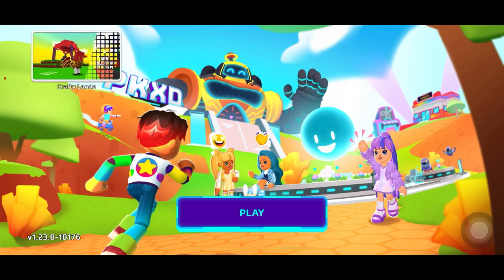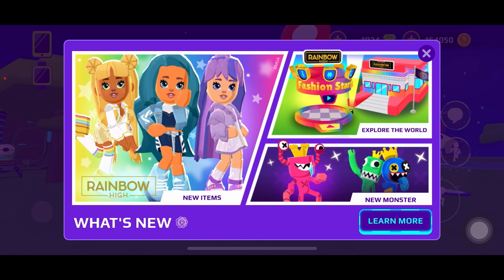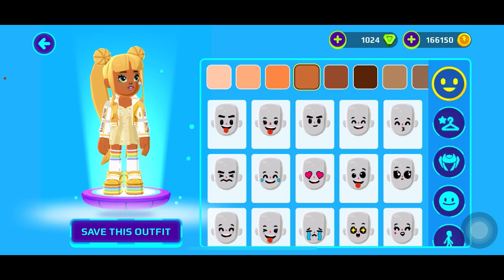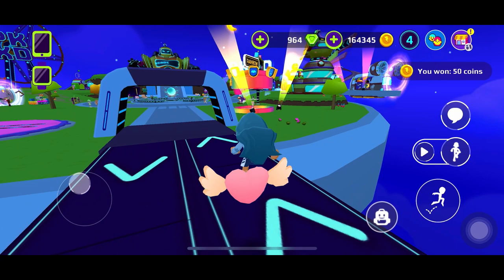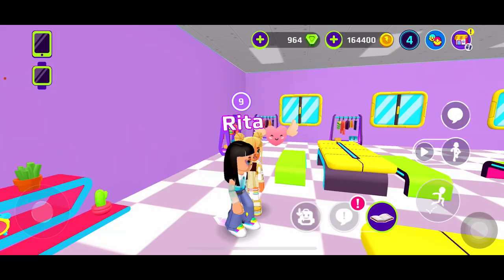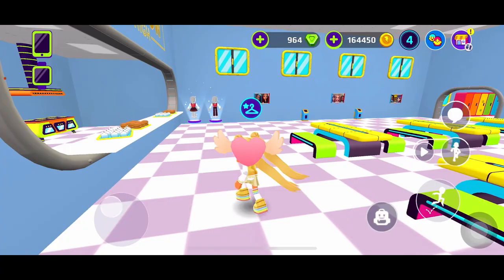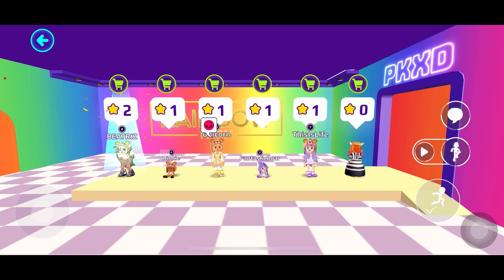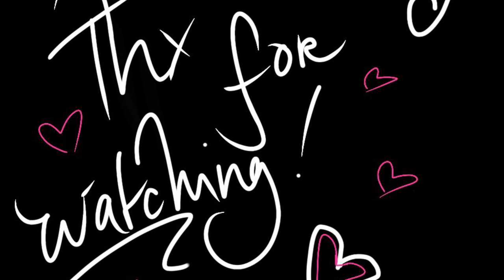Let’s Discover the World of RAINBOW HIGH in PK XD!! 😻🌈🔥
In this video, we check out the Rainbow high update In PKXD!

Stay peachy!